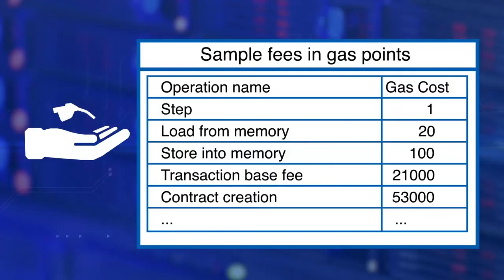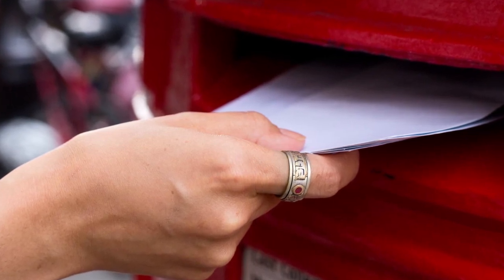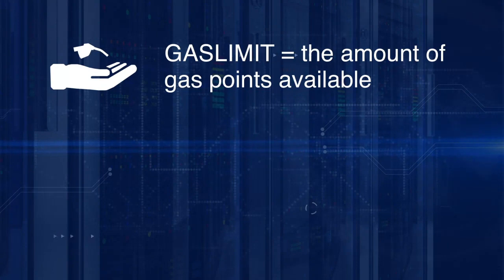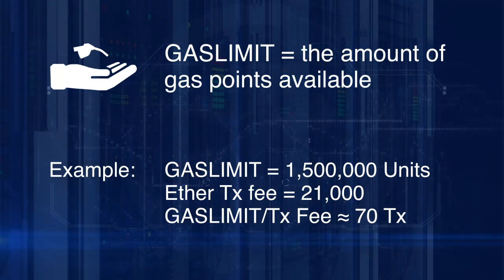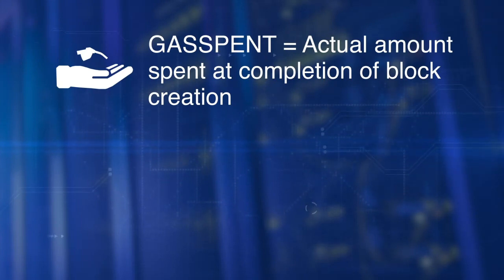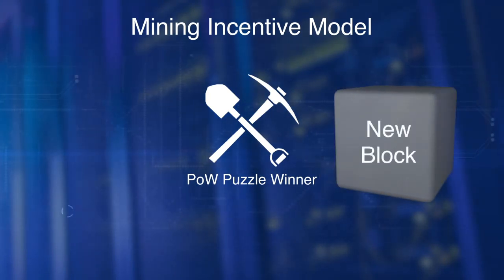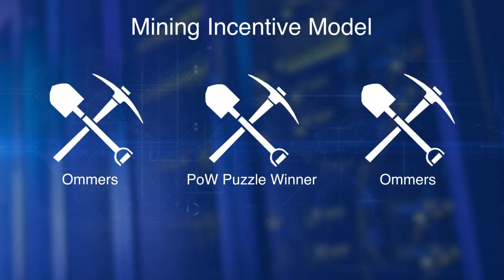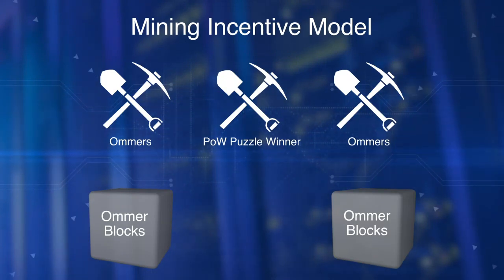Incentive Model | Blockchain Full Course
Welcome to an exciting journey into the intersection of technology and motivation! In this captivating video, we're delving deep into the world of incentive models powered by blockchain technology. If you're curious about how blockchain is reshaping the way we incentivize behaviors and transactions, you're in for a treat.

💡 Unlocking the Power of Blockchain Incentives 💡

Join us as we uncover the innovative landscape where blockchain meets motivation. We'll dive into how blockchain's decentralized, transparent, and secure nature has given rise to groundbreaking incentive models that span industries, from finance to gaming and beyond.

🏆 Rewards Redefined: Explore how blockchain's inherent trustworthiness is redefining rewards distribution. Learn how smart contracts ensure that incentives are delivered promptly and fairly, fostering trust among participants.

🌐 Global Engagement: Discover how blockchain-based incentive models transcend geographical boundaries. Explore how anyone, anywhere, can participate in incentivized activities, creating a truly global ecosystem of engagement.

💰 Token Economy Unveiled: Uncover the role of tokens in these incentive models. We'll discuss how tokens are used to represent value and facilitate seamless transactions within blockchain ecosystems.

🔍 Transparency and Accountability: Delve into the transparency of blockchain and its impact on accountability. See how every action and reward is recorded on an immutable ledger, ensuring transparency and reducing fraud.

🎮 Gaming the System, Literally: Explore the exciting world of blockchain-powered gaming and how incentive models are revolutionizing the gaming experience. From NFT rewards to play-to-earn mechanics, we'll showcase how gaming and blockchain are a perfect match.

🌱 Impact Across Industries: Beyond gaming and finance, witness how blockchain incentives are making waves in sectors like healthcare, supply chain management, and more. Discover the potential to reshape industries with this innovative approach.

Whether you're a blockchain enthusiast, a tech-savvy individual, or simply intrigued by the future of incentives, this video is your gateway to understanding the dynamic fusion of blockchain technology and motivation.

🚀 Stay Informed and Engaged 🚀

📢 Join the conversation in the comments below: What are your thoughts on the transformative power of blockchain-based incentive models? Let's engage in a stimulating discussion!

Feel free to tailor this description to align with your video's specific content and tone. The goal is to give potential viewers a clear idea of what to expect while capturing their interest in the fascinating topic of blockchain-based incentive models